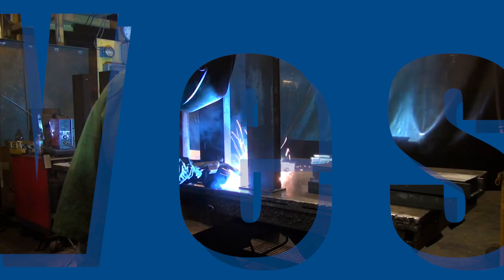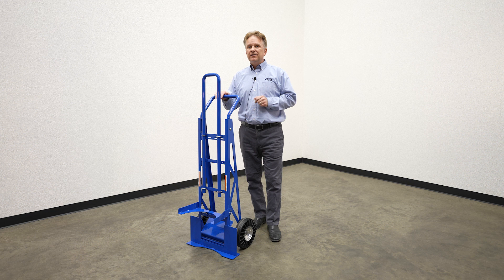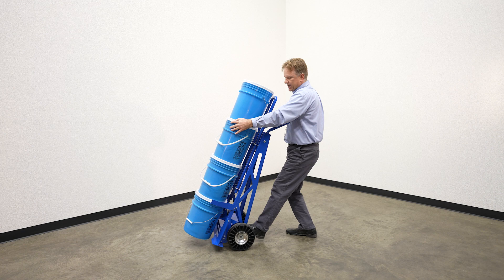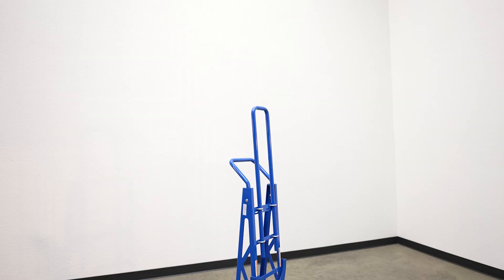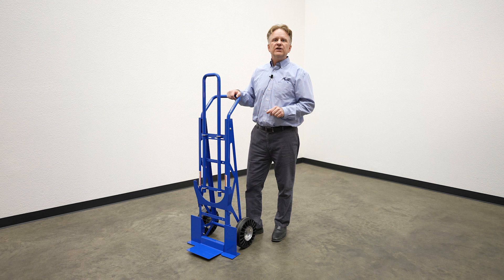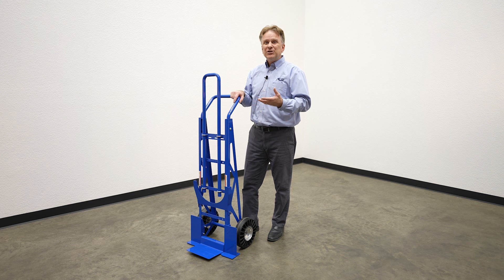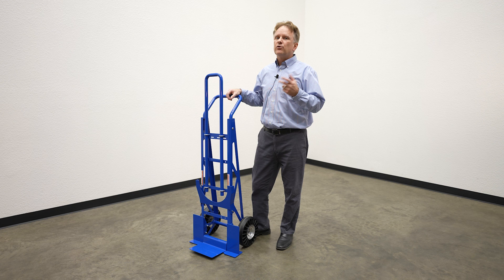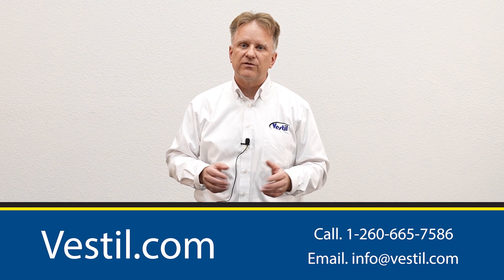PAIL-T Vestil: We've Got It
This is episode of Vestil: We've Got It, Ken Schneider shows off the Pail Hand Truck from Vestil Manufacturing.

(Vn. PAIL-T)

This Pail Hand Truck allows one person to easily and efficiently move 5-gallon pails or other miscellaneous items. The nose plate can be flipped down and pail retention fingers flipped up in order for this cart to be used as a basic hand truck. Flip the pail retaining fingers down to utilize the pail lifting feature. An arched back allows the pail to fit safely on the hand truck. Units roll smoothly on large 10" x 2-1/2." diameter wheels. Baked-in powder-coated toughness.